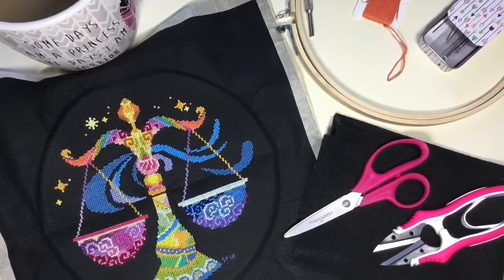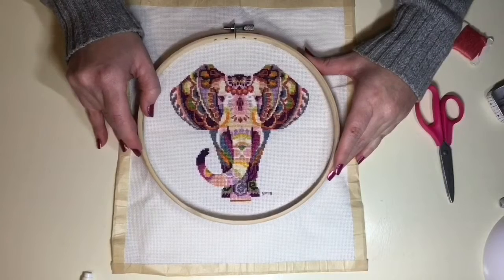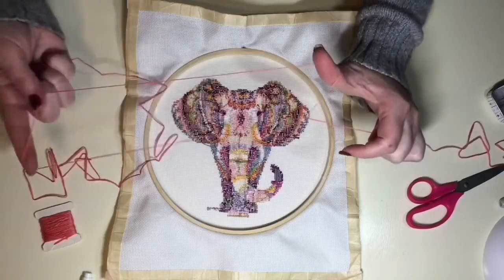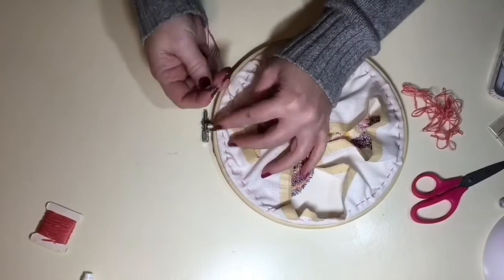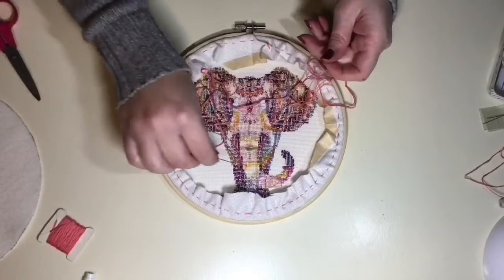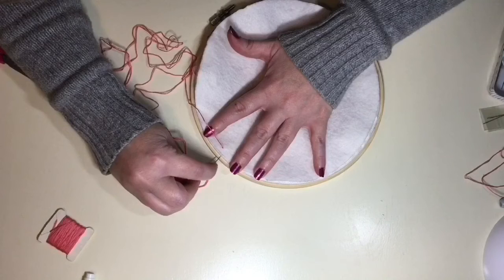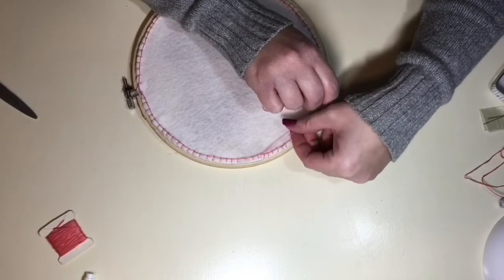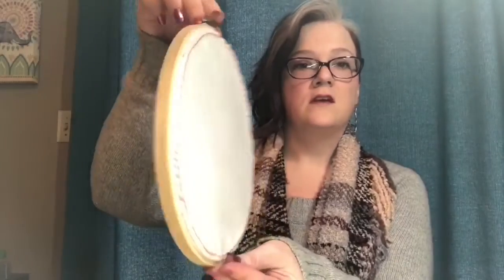Hoop Framing Tutorial for Stitched Work ~ A.K.A. FlossTube S2:E1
Tutorial on how to frame stitch projects in a hoop.  This is without the use of glue or anything that is TOO final because I know that scares some people.

Both of these stitches that are videoed here are from Awesome Pattern Studio.
Awesome Pattern Studio ~
Mandala Elephant ~